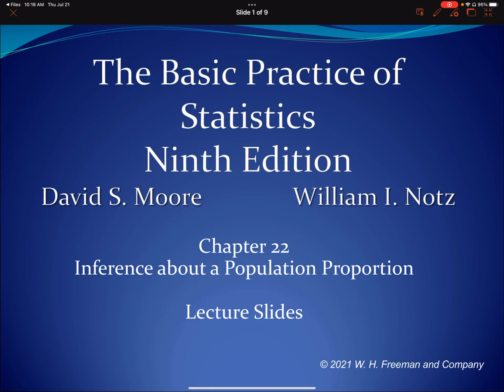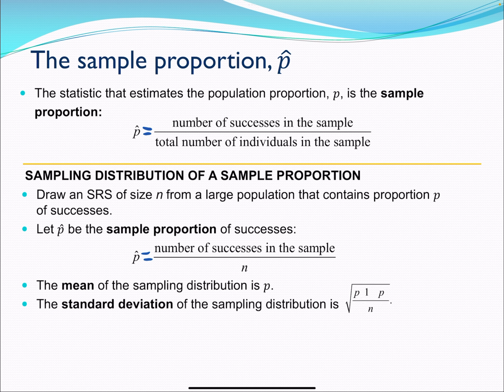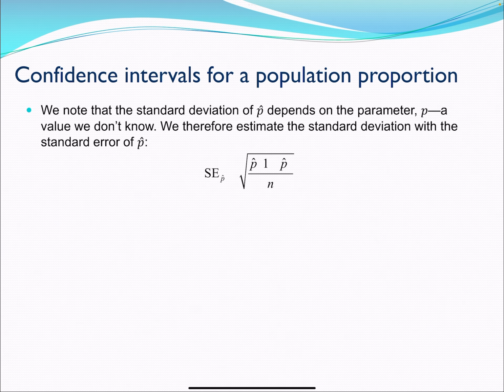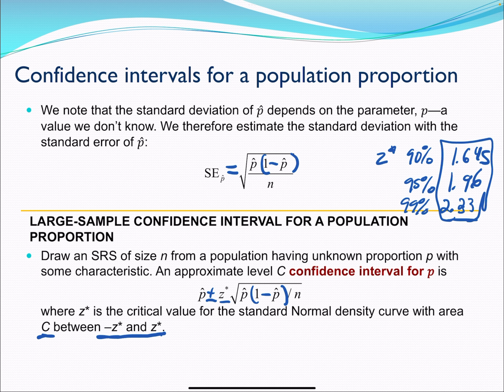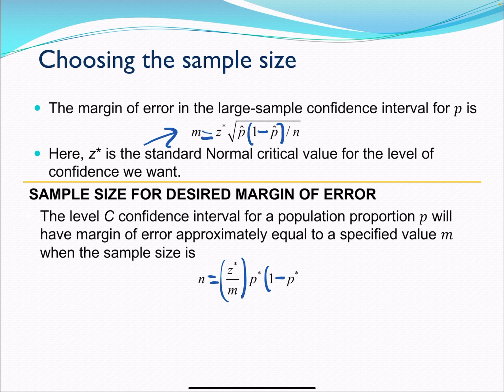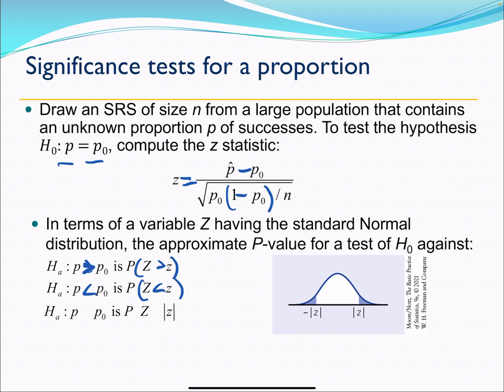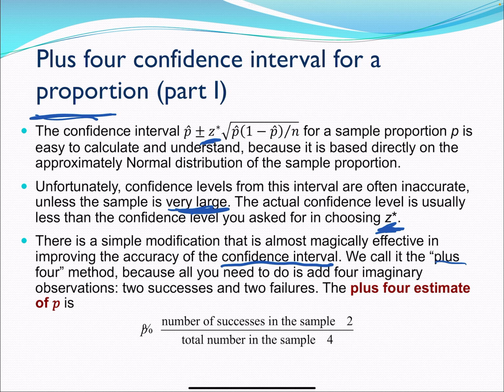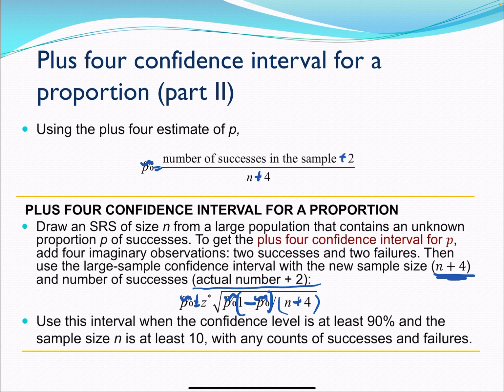Chapter 22, STAT 1300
This video covers Chapter 22 For STAT 1300 at Saint Louis University